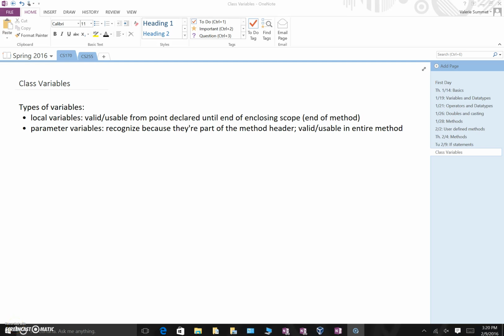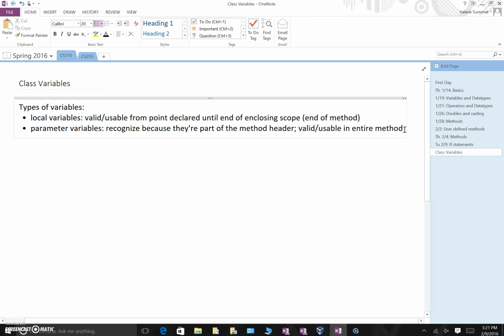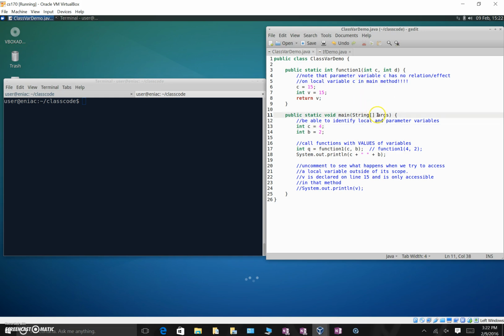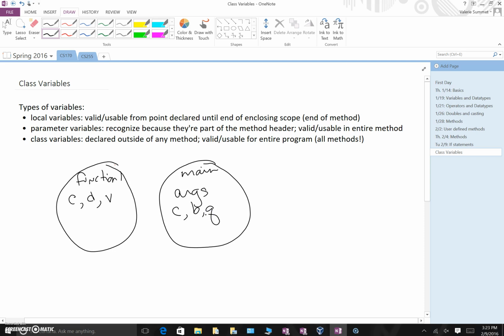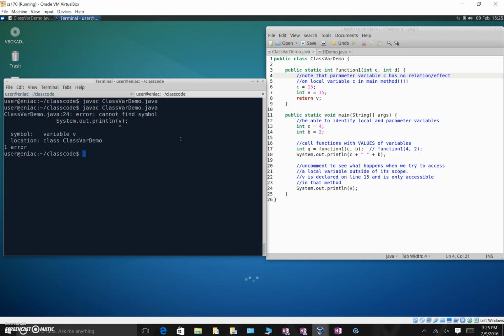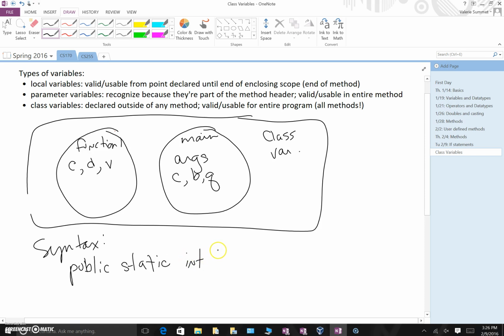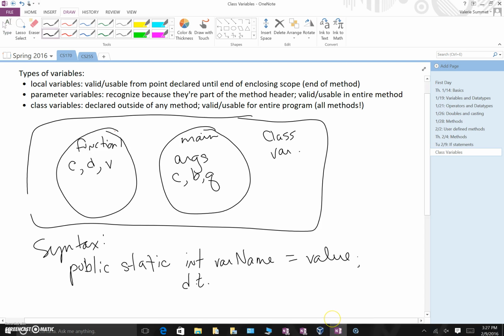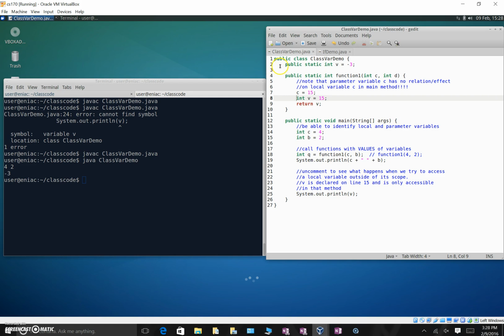Class Variables in Java